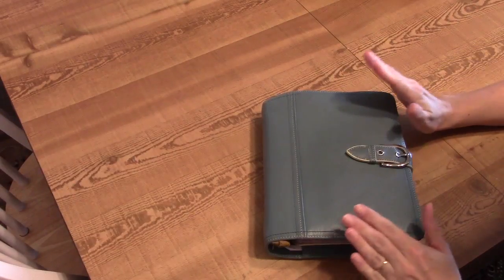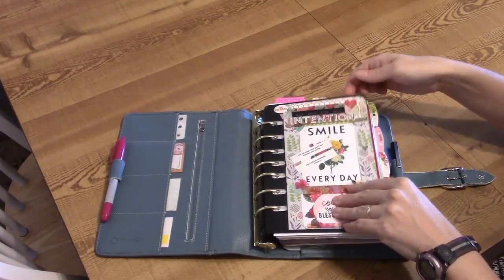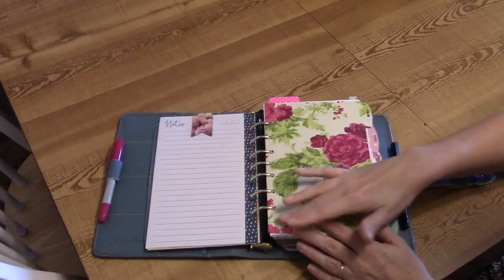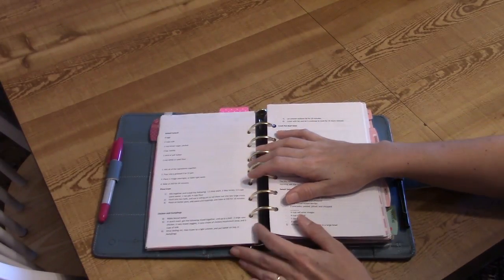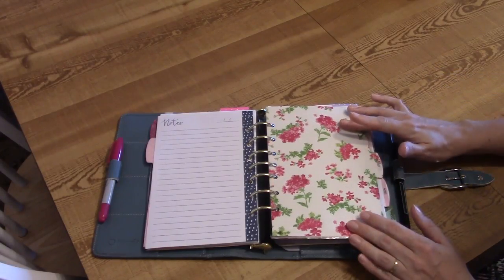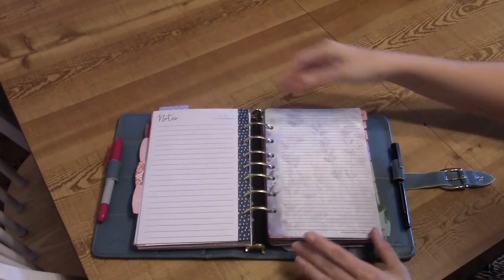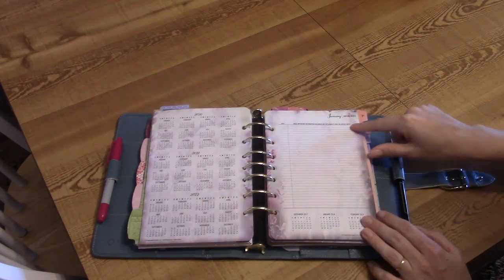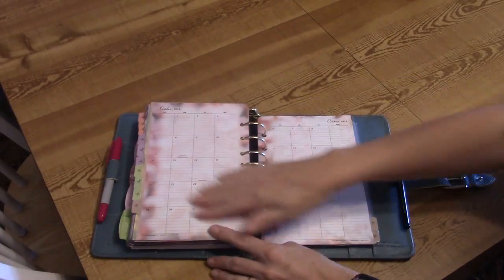Detailed Planner Setup, 2018 | Franklin Covey Marbella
I have a unicorn planner binder that I have been trying to obtain for years!  This planner tour will show you my unicorn binder - a Franklin Covey Marbella, as well as give you a very detailed tour of my 2018 setup.

For the first time, I'm going to get into detail on how I use my daily and monthly planning pages, and more.